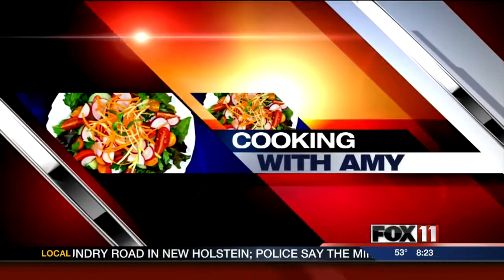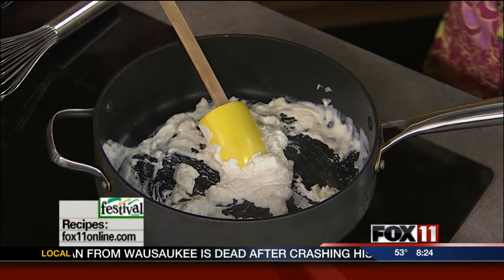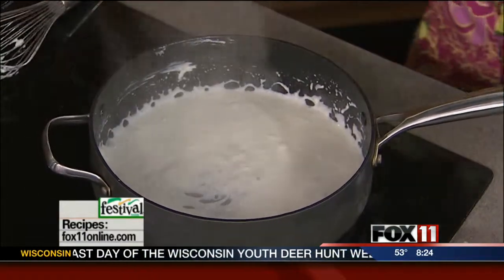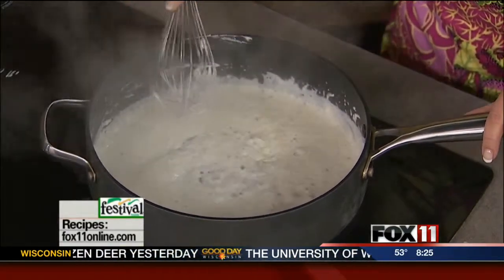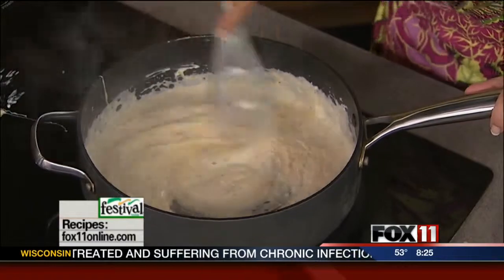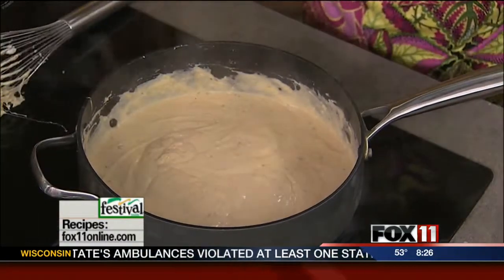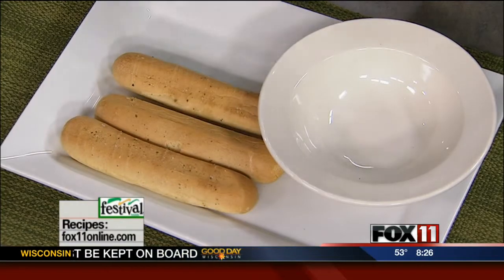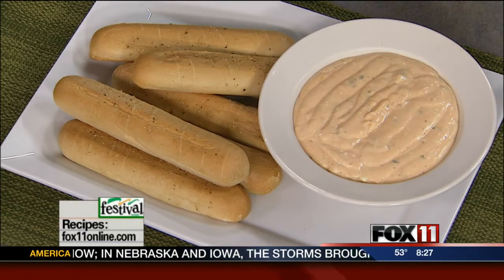Warm_beer_cheese_dip